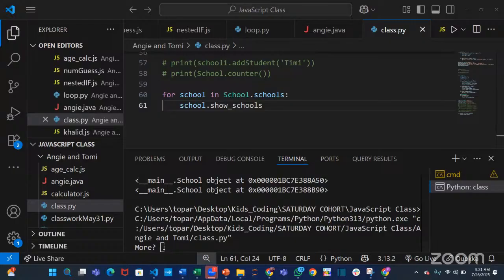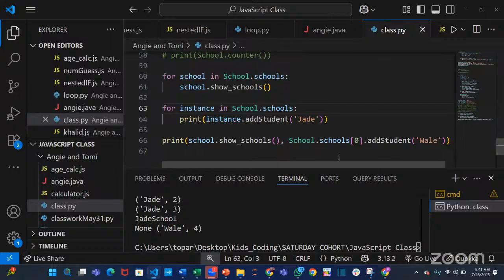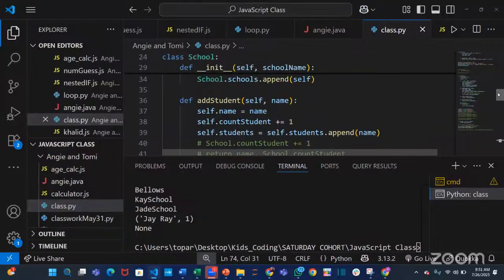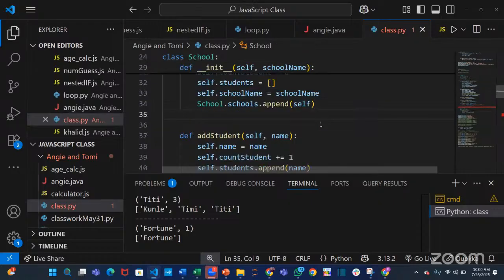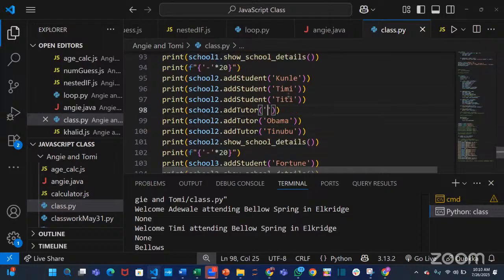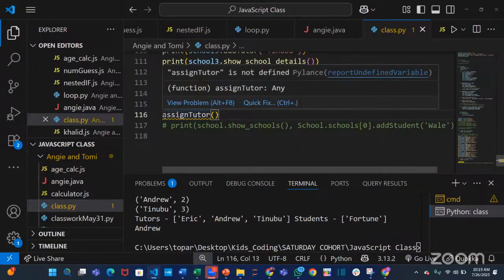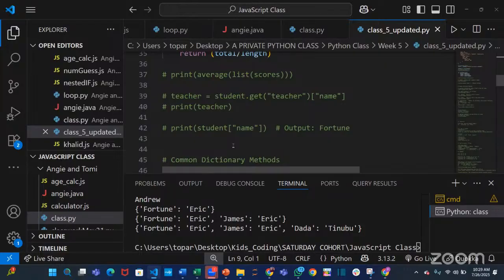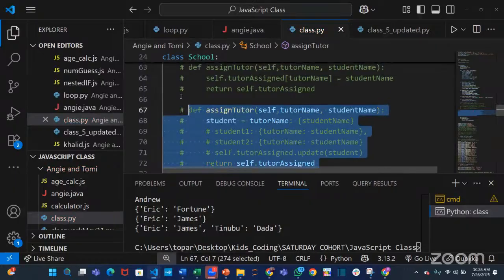Python - Class Practice Session